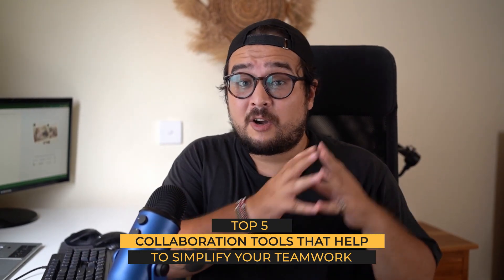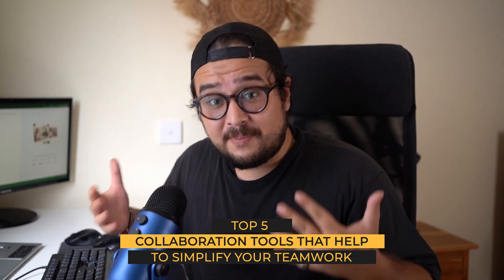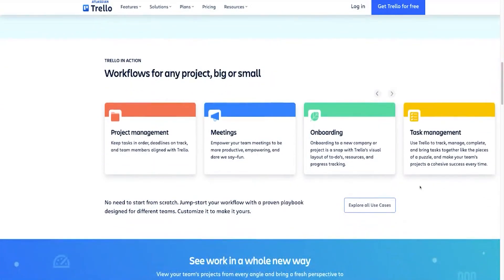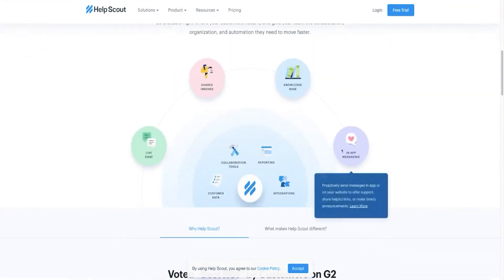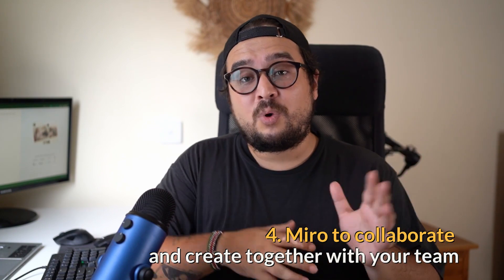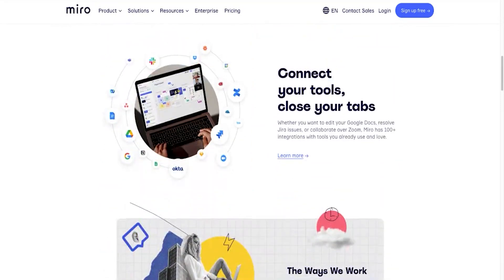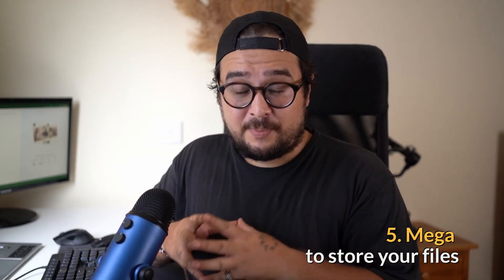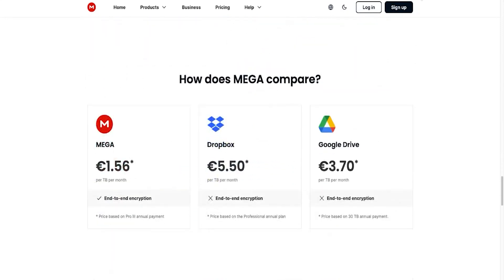5 Best Collaboration Tools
In this video, we're sharing with you the top five best online collaboration tools.

0:00 Introduction
0:32 Filestage for efficient and streamlined feedback and approval process
1:09 Trello for task management
1:45 HelpScout for customer support
2:31 Miro to collaborate and create together with your team
3:19 Mega to store your files